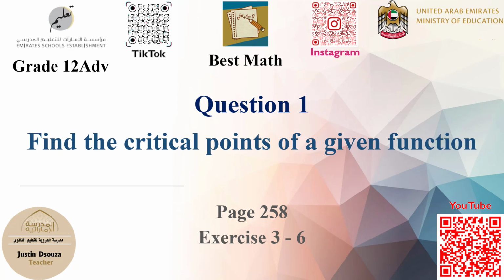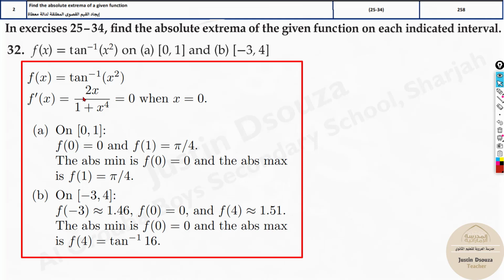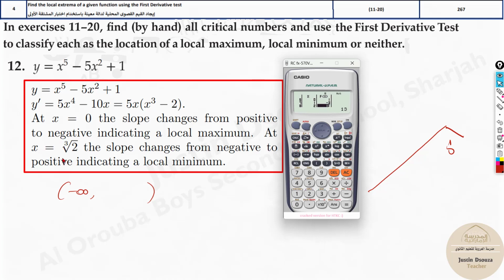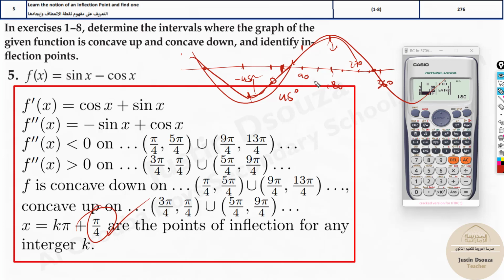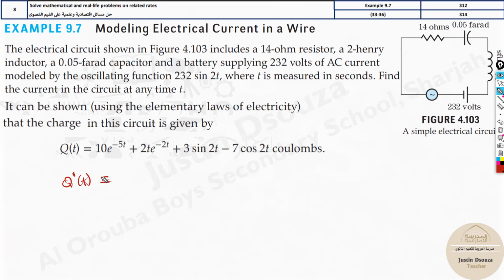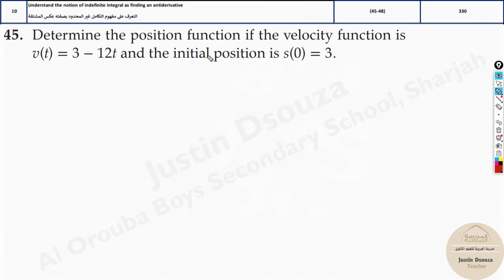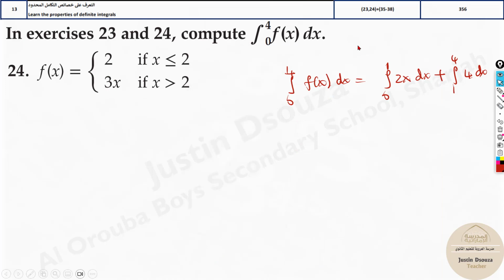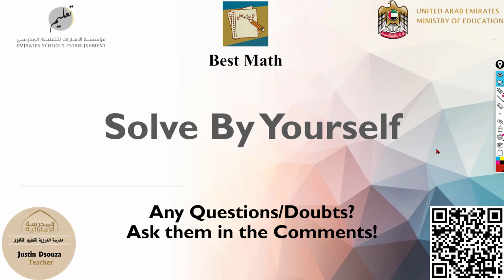12Adv Part 1 Multiple Choice | EoT2 | Applications of derivatives and integration | Q1 - Q15 | 12A